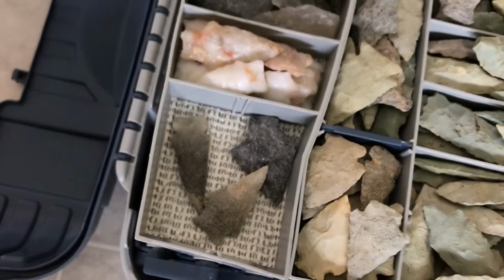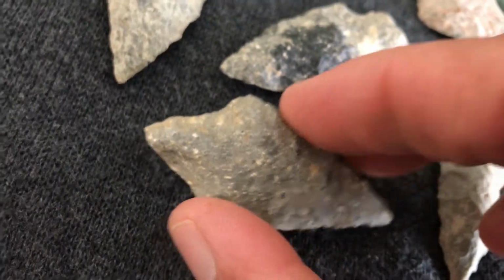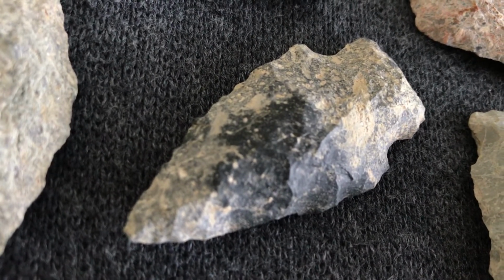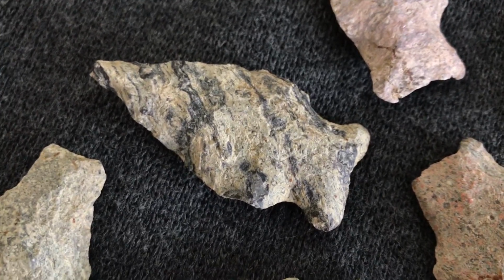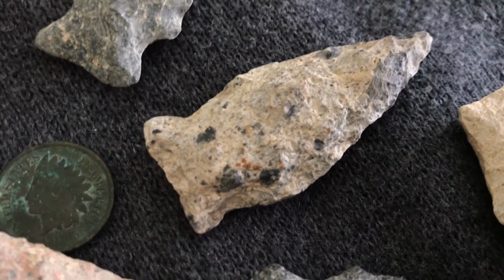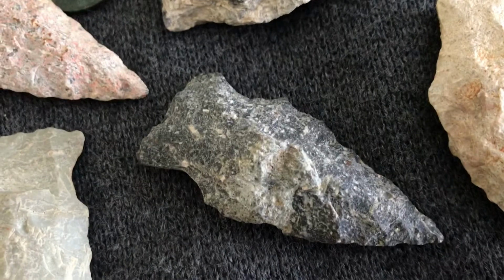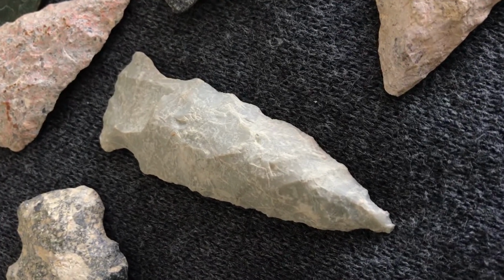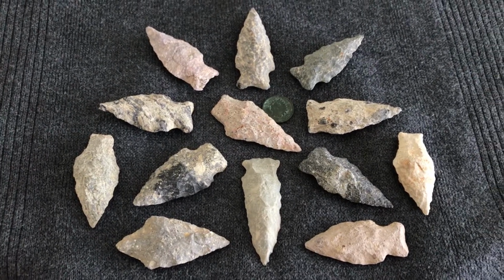P2 / G-10 Journey! ~ REAL Indian Artifact Finds! SEPT 2018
Political Interest: LET FREEDOM RING!  With the midterms right around the corner, Democrats and the left are demanding on social media that conservatives either self-censor or be banished by the far left run social media platforms like Twitter and Facebook.  LINK: “The Left Is Panicking Because America Has Already Won”